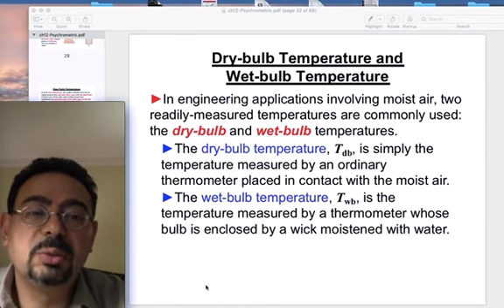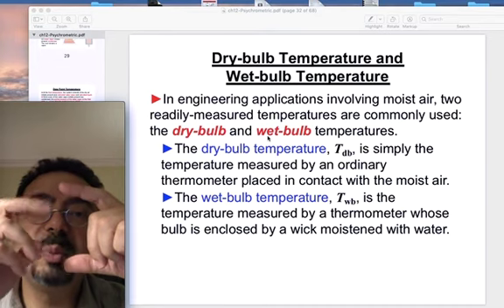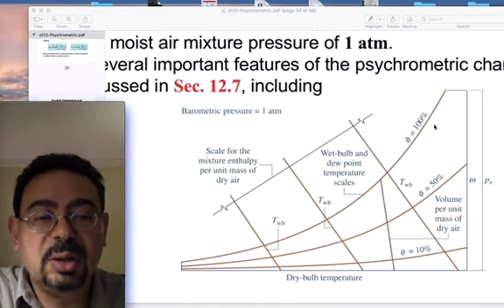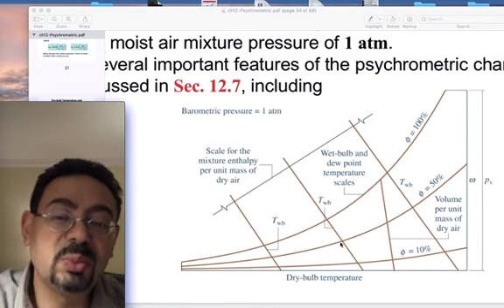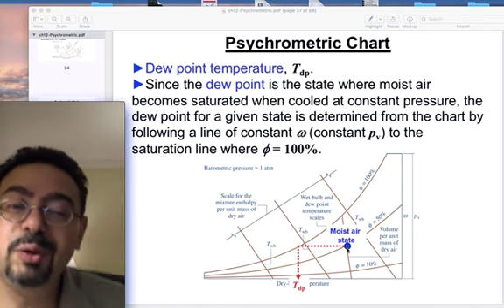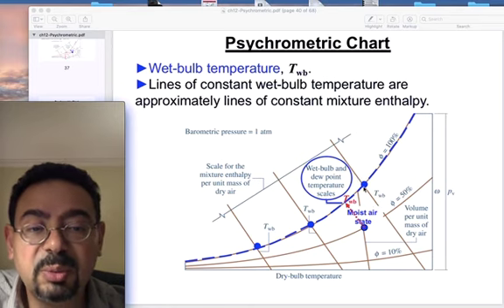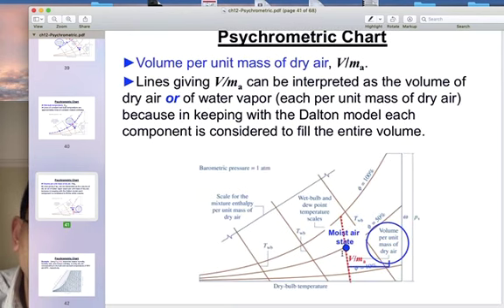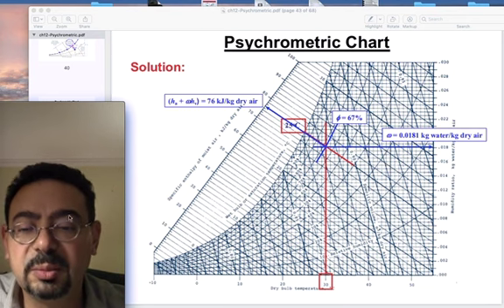Psychro 3b chart